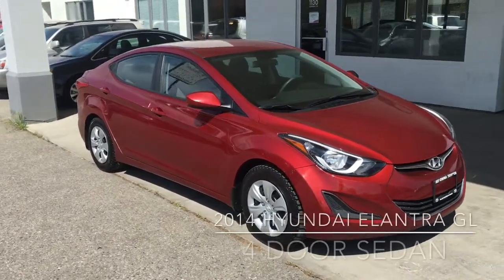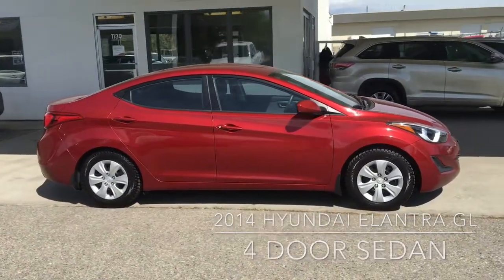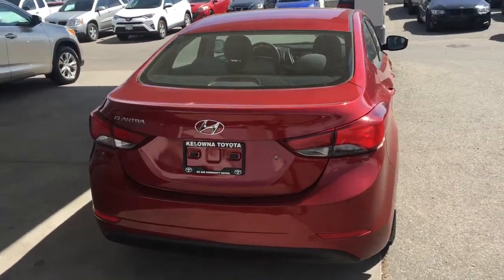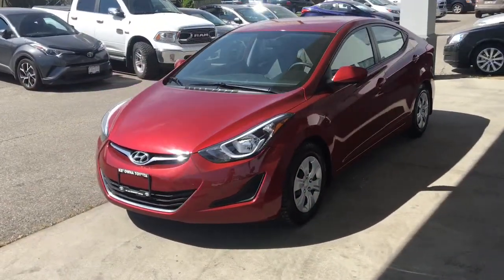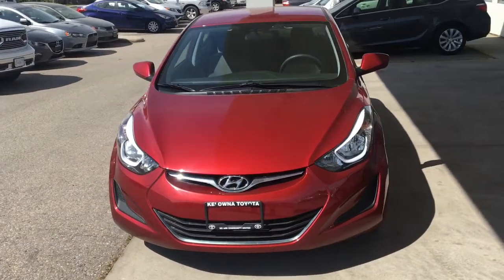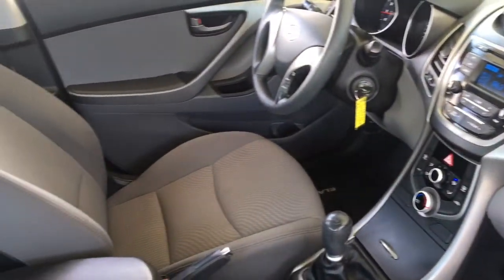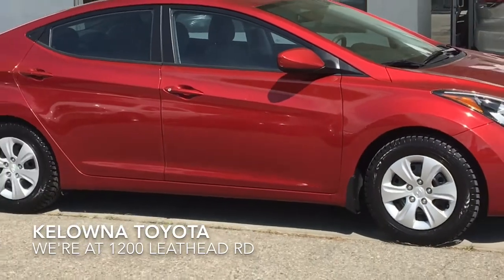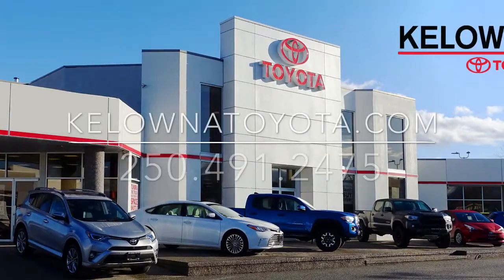2014 Hyundai Elantra GL PMG6107A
This 2014 Hyundai Elantra looks sporty in Metallic Red and show well inside and out. It features Air Conditioning, Power Windows and Locks, Cruise Control, Tilt Steering and an AM/FM/CD Audio System. This great looking sedan comes with and extra set of tires and Power comes from a 1.8 Litre 4 Cylinder Engine mated to a 6 Speed Manual Transmission.